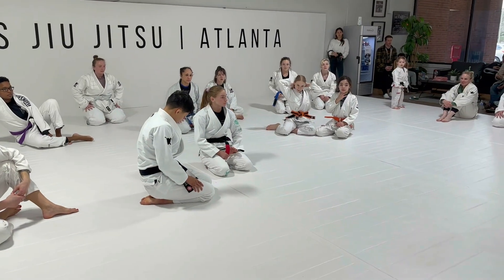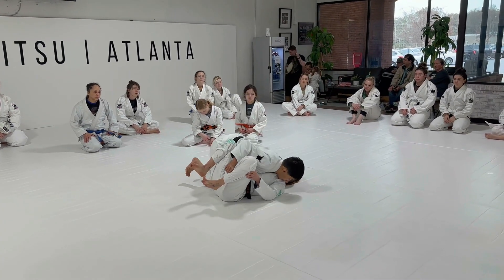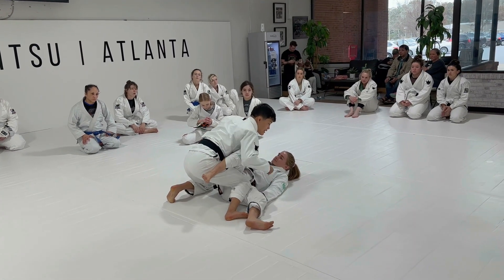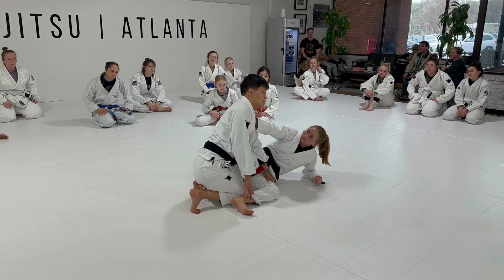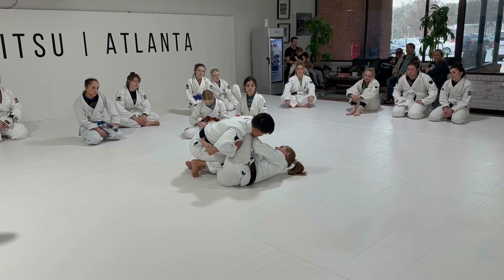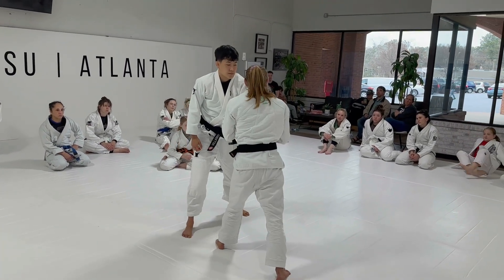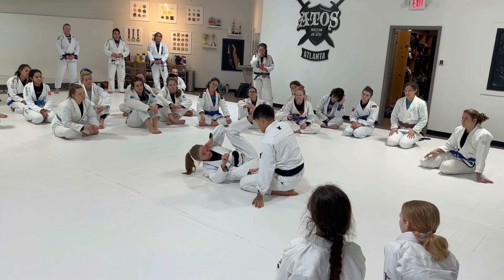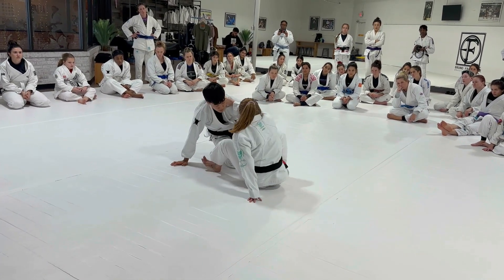GIG: Instructor Spotlight w/ Faye Cherrier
This week we shine a spotlight in Faye Cherrier!